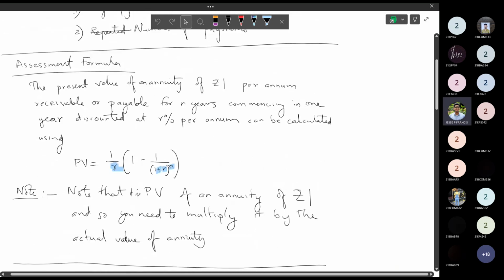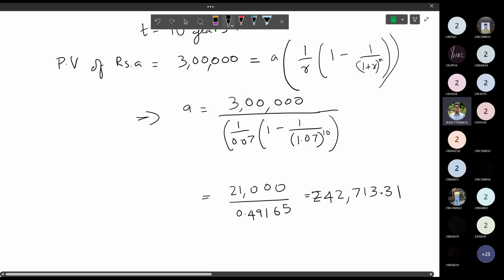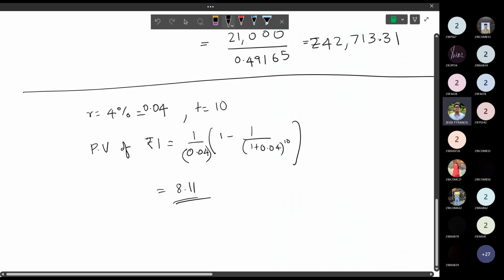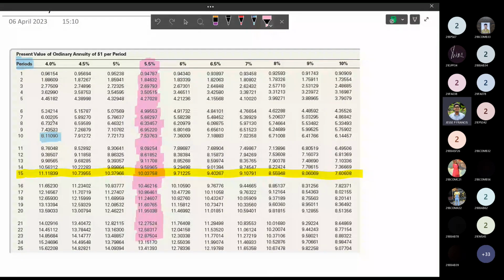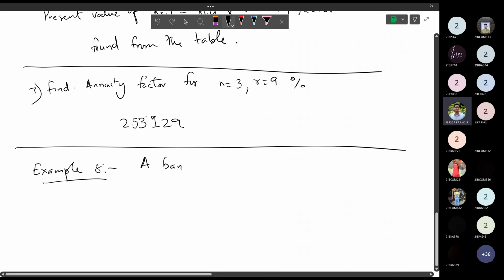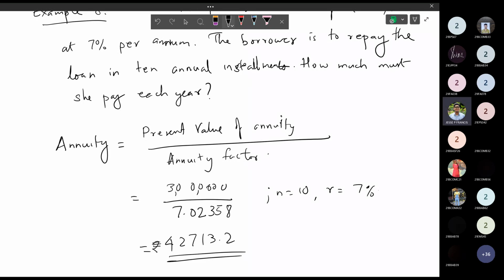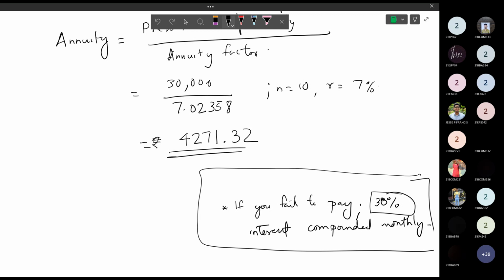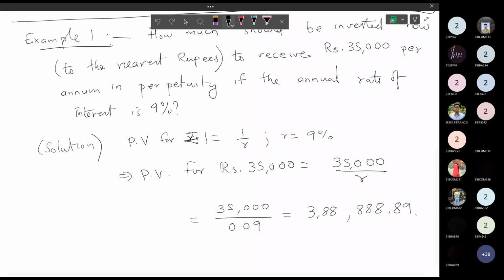MTOE8: Session 9 | Annuity Table and Perpetuity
To general subscribers: This is an online class I took for my students; posting it publically hoping someone might find it beneficial; also for my students' reference in the future.

⸻ Contents ⸻⸻⸻
00:00 - Revision
01:08 - Problem 1
10:26 - Problem 2
12:40 - The Annuity Table
20:20 - New Formula for Present Value of Annuity
20:50 - Problem 3
24:12 - Problem 4
30:15 - Perpetuity: Definition and examples
38:17 - Example 1